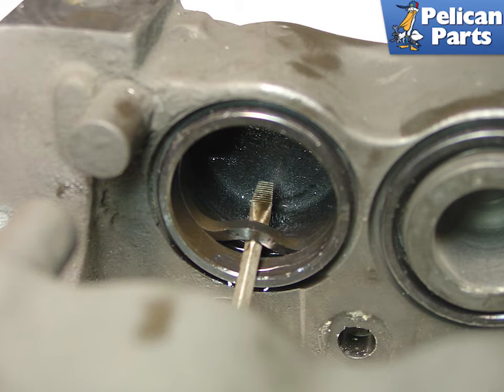Porsche Boxster 986 Brake Caliper Rebuild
If your car is pulling to one side when braking, then there is a good chance that you might have a sticky caliper that needs rebuilding.

The rebuilding process is actually a lot simpler than most people think. It basically involves removing the caliper, cleaning it, and then reinstalling all of the components with new seals. Very often, the most difficult part of the task is the process of actually removing the caliper from the car.

The first step is to jack up the car and remove the caliper. Refer to Project 55 for details on removing the caliper from around the brake disc. Refer to Project 54 for more details on disconnecting the brake line from the caliper.

Once you have the caliper free and clear from the car, take it over to your workbench, and begin the disassembly process.

The first step is to remove each of the four pistons from the calipers. One method of removal is to use compressed air to blow out the piston. Using a small screwdriver, remove the dust boot that surrounds the piston. Place a small block of wood in the center of the caliper to prevent the pistons from flying out of the caliper. Blow compressed air through the caliper bleeder hole to force the piston out of its chamber. Start slowly, and gradually increase pressure until the piston reaches the block of wood. Make sure that the piston doesn't come all the way out of its chamber. After the piston is far enough out, you should be able to get a grip on it with your fingers. Be careful when working with the compressed air: as it is more powerful than it appears, and can make the pistons suddenly fly out of the caliper unexpectedly...

Applicable Models:
1997 Porsche Boxster Base Convertible 2.5L H6
1998 Porsche Boxster Base Convertible 2.5L H6
1999 Porsche Boxster Base Convertible 2.5L H6
2000 Porsche Boxster Base Convertible 2.7L H6
2001 Porsche Boxster Base Convertible 2.7L H6
2002 Porsche Boxster Base Convertible 2.7L H6
2003 Porsche Boxster Base Convertible 2.7L H6
2004 Porsche Boxster Base Convertible 2.7L H6
2000 Porsche Boxster S Convertible 3.2L H6
2001 Porsche Boxster S Convertible 3.2L H6
2002 Porsche Boxster S Convertible 3.2L H6
2003 Porsche Boxster S Convertible 3.2L H6
2004 Porsche Boxster S Convertible 3.2L H6
2004 Porsche Boxster S Special Edition Convertible 3.2L H6